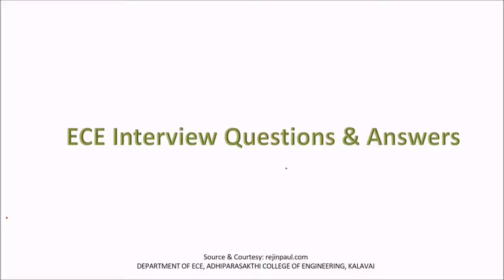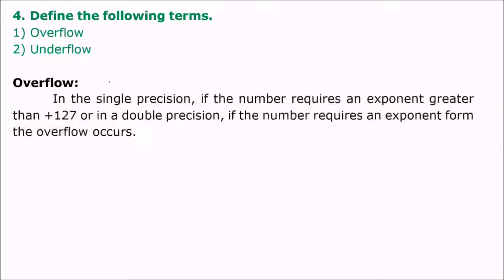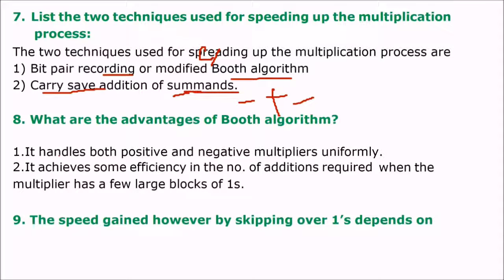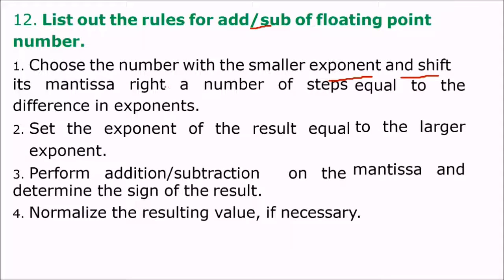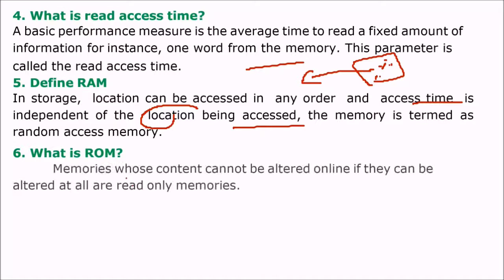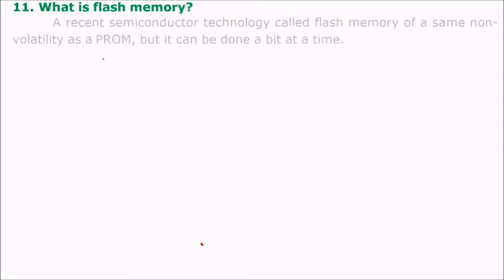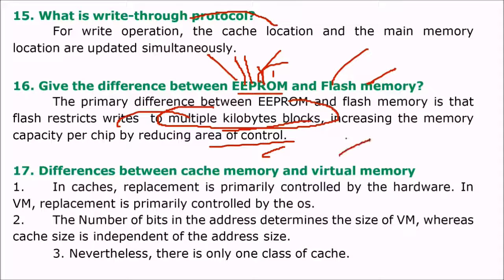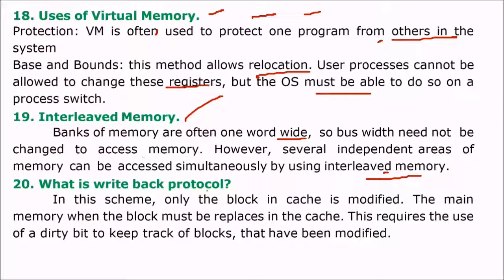ECE CS ARCHITECTURE ORGANISATION Interview Questions & Answers 3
ECE CS ARCHITECTURE ORGANISATION Interview Questions & Answers